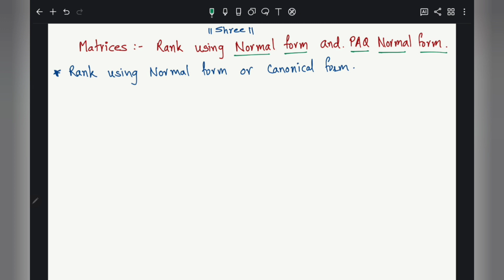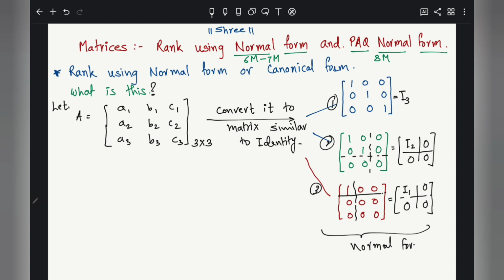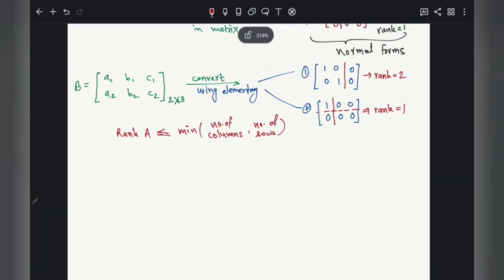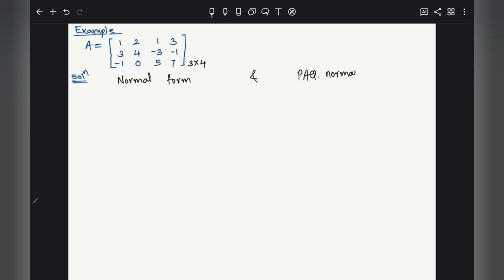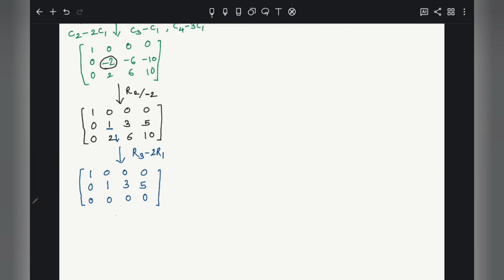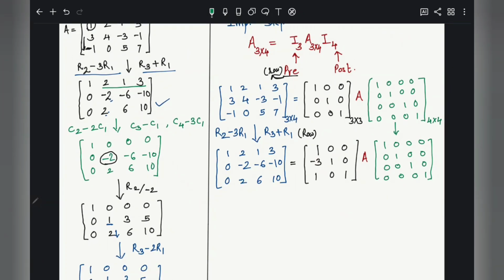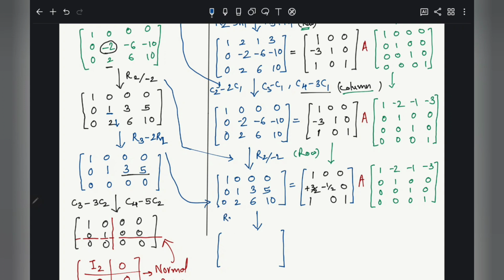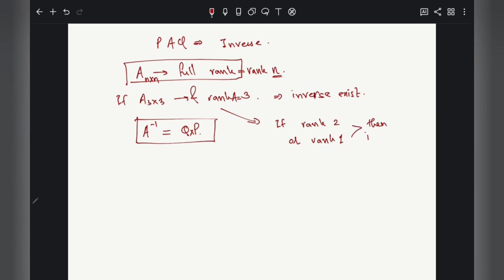Matrices: Rank using Normal (Canonical ) form and PAQ Normal Form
This video predominantly concentrates on elucidating two crucial methods—Normal (Canonical) Form and PAQ Normal Form—for determining the rank of a matrix. The comparative approach employed facilitates a clear distinction between the two methods, aiming to enhance understanding and ease of memorization for learners.